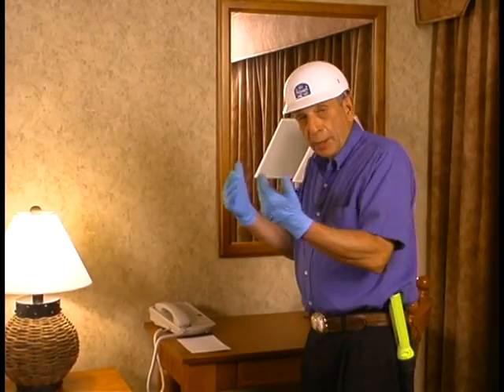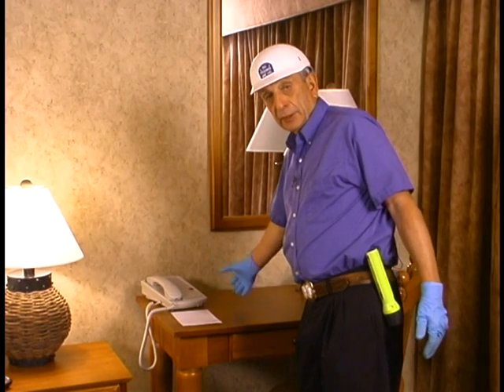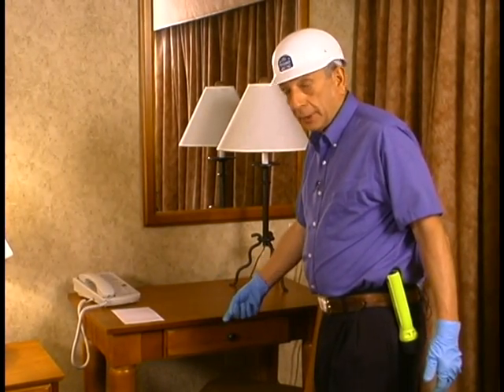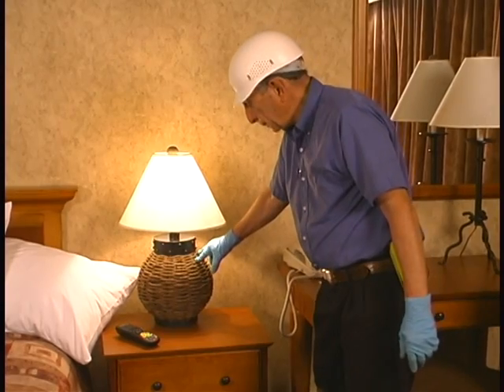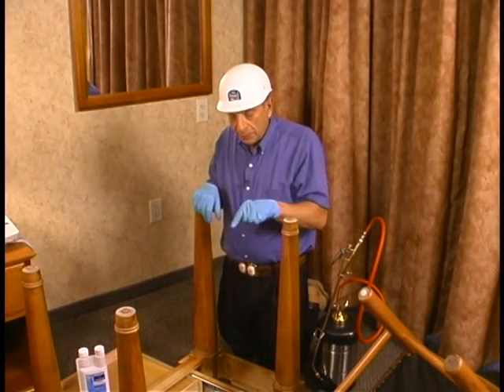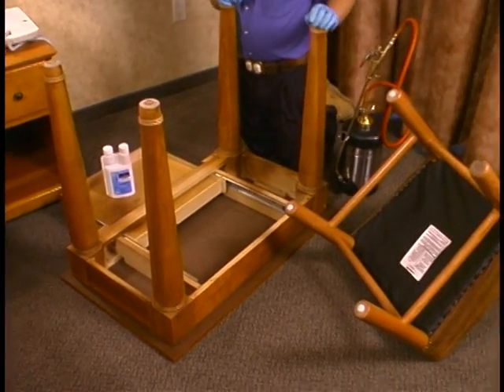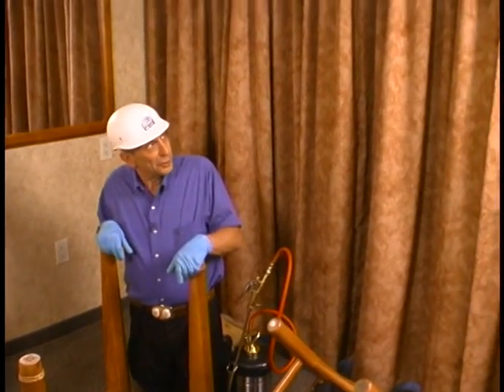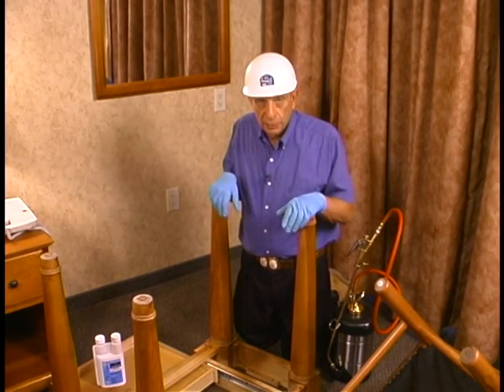Giddyupgo.com Part 2 Treatment for Bed Bugs.VOB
Part 2, Treatment for Bed Bugs, both businesses and residential. How thoroughly we treat any given situation.